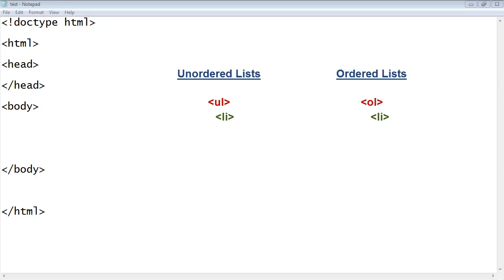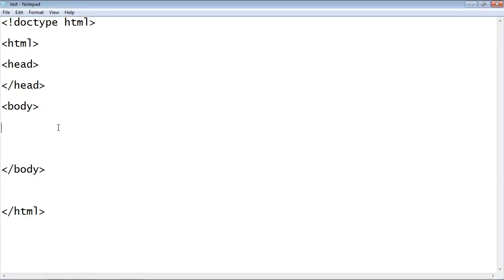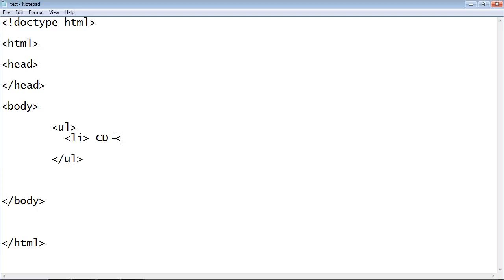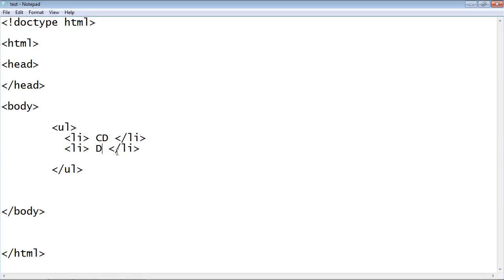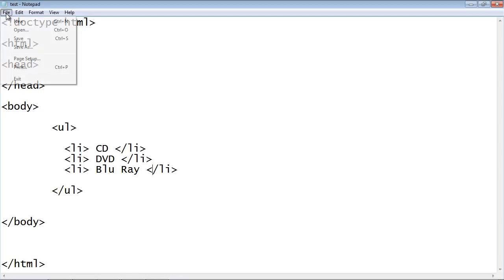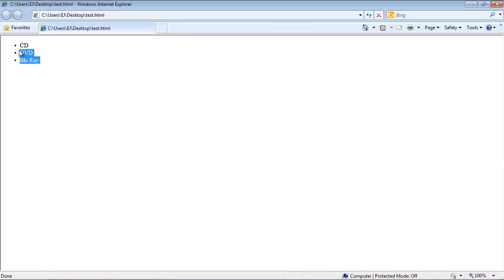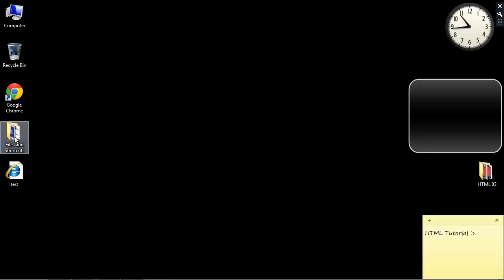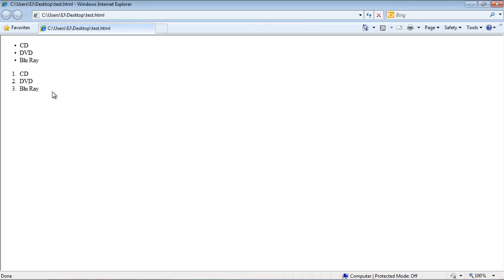HTML Tutorial for Beginners 03 Ordered and Unordered lists